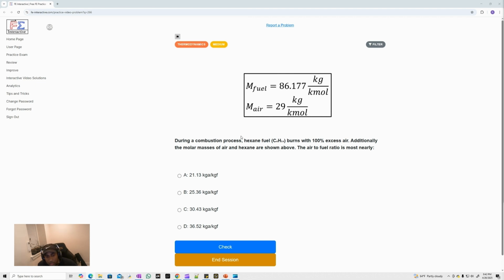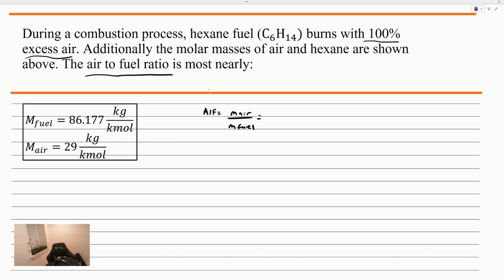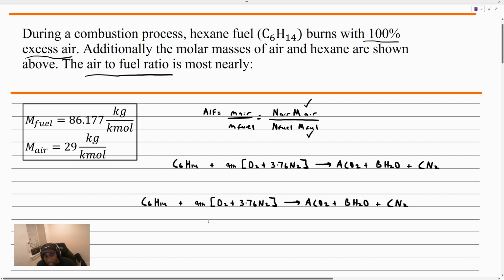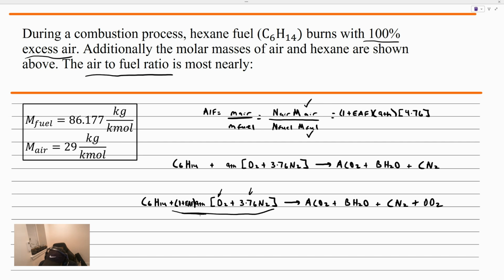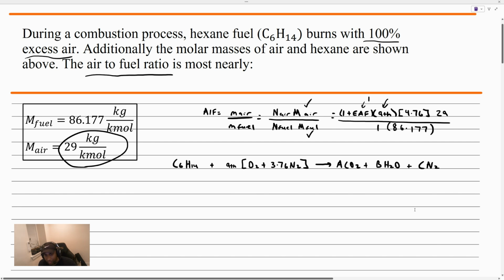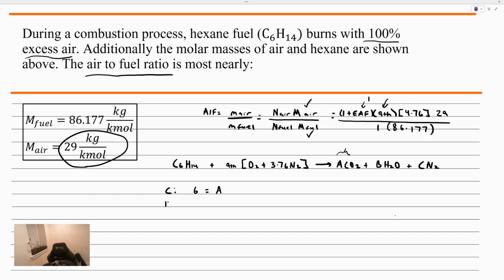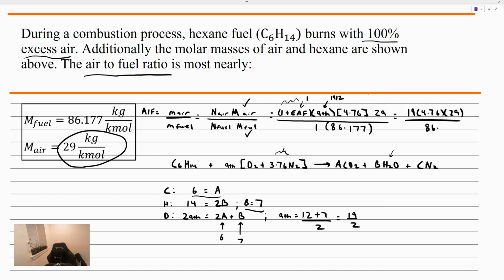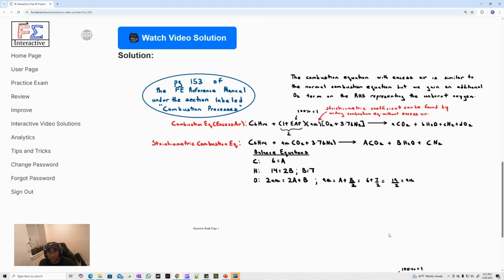FE Exam Thermodynamics | Find Air-to-Fuel Ratio for Hexane Combustion (Excess Air)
**🧠 FE Exam Prep | Combustion of Hexane – Air-to-Fuel Ratio with Excess Air**

This video breaks down a classic **FE Thermodynamics** question:
Hexane (C₆H₁₄) combusts with **100% excess air**, and you are tasked with calculating the **air-to-fuel ratio** based on molar mass values provided.

You’ll see how to set up the **stoichiometric reaction**, account for **excess air**, and find the correct **mass-based air-to-fuel ratio** — a key skill for the **FE Mechanical** and **Other Disciplines** exams.

- Write the combustion equation for hydrocarbon fuels
- Account for 100% excess air in combustion problems
- Use molar masses of air and fuel to switch between moles and mass
- Calculate air-to-fuel ratios accurately

• Stoichiometry of combustion reactions
• Excess air calculations
• Molar mass and mass fraction relationships
• Air-to-fuel ratio determination for hydrocarbons

**Combustion calculations** show up frequently on the FE exam.
Mastering air-to-fuel ratio setups gives you a major advantage when solving energy balance, combustion, and thermodynamics problems quickly and accurately.